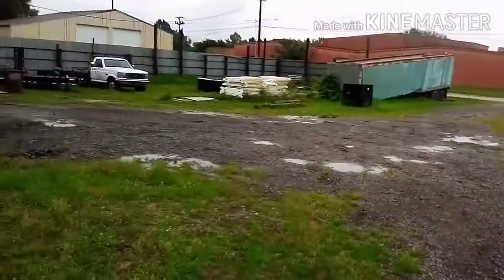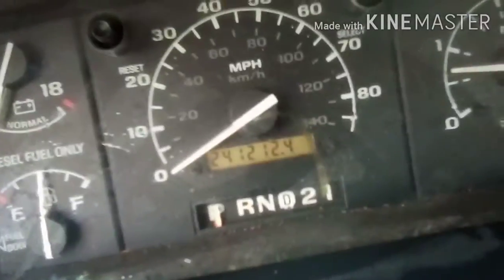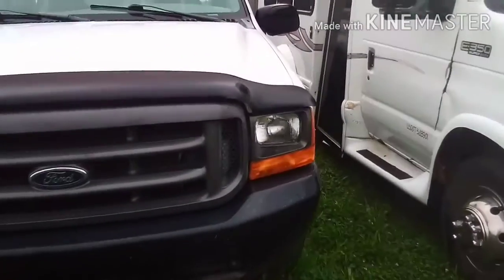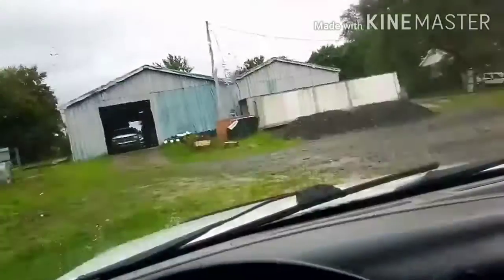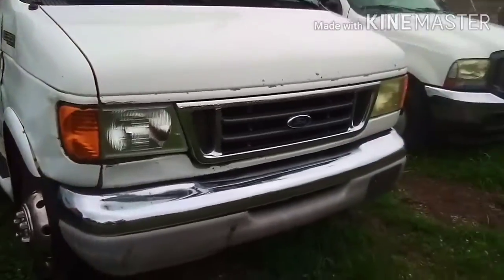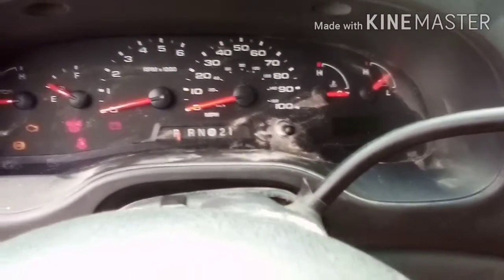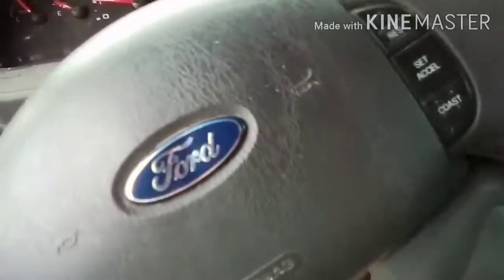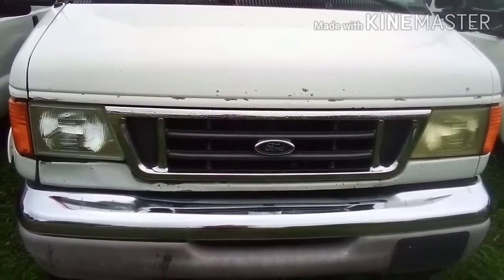Starting 3 Fords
1997 Ford F350 XL 7.3 powerstroke
1999 Ford F250 5.4
2004 Ford E350 5.4